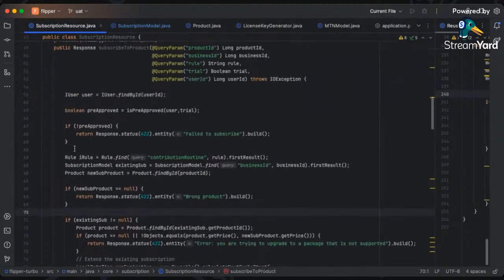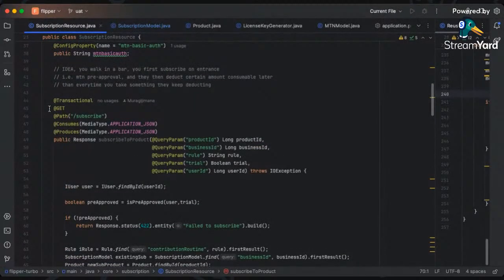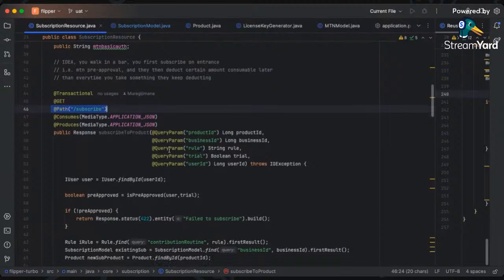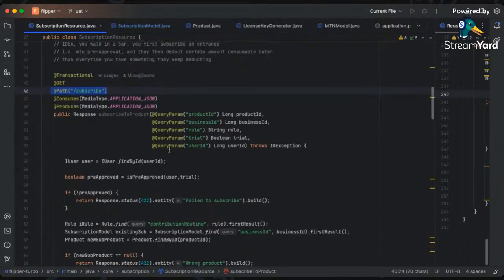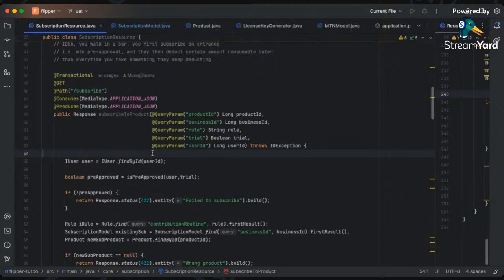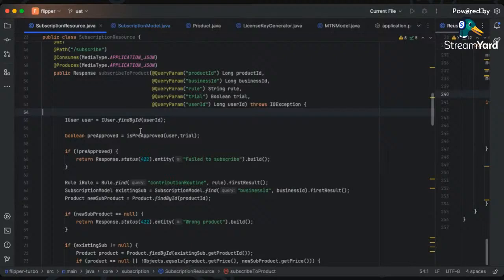Review my startup Subscription feature completed *Backed!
Review my startup Subscription feature completed! (join our online computer programming class